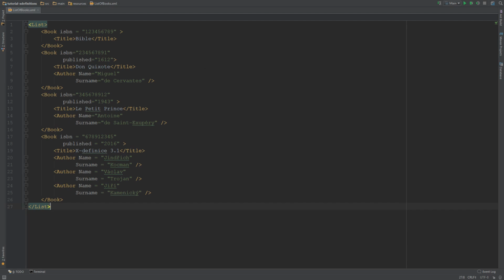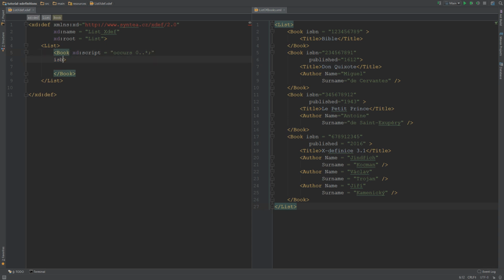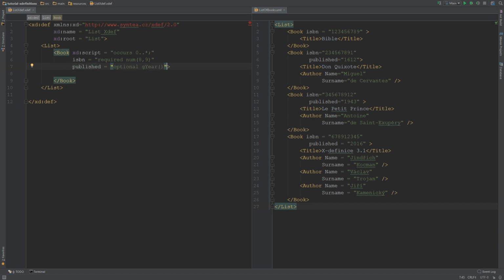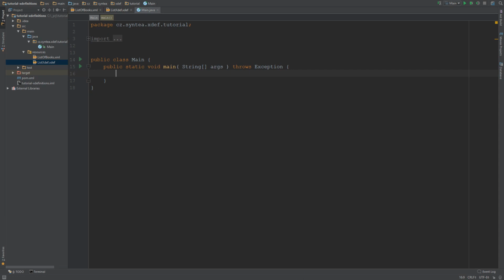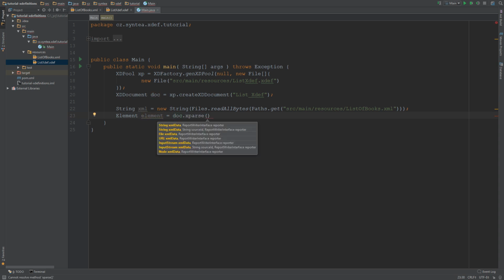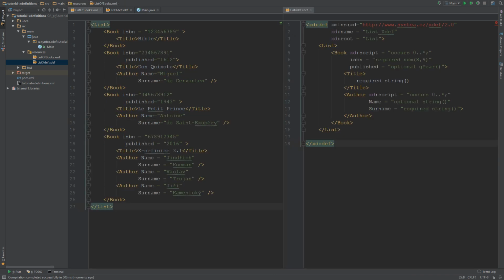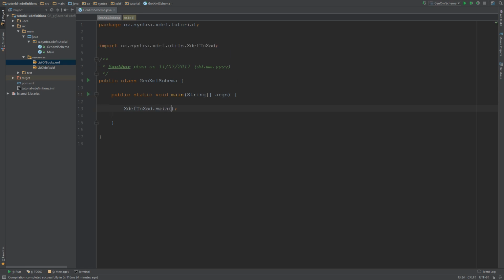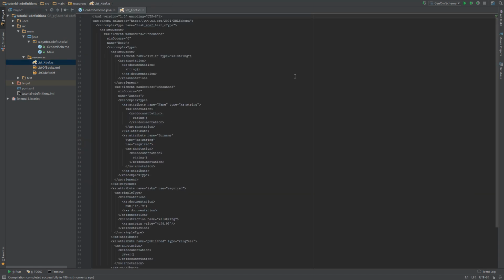Xdefinition tutorial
The X-definition is a program tool for describing the structure of XML documents. It is a legible and easy to maintain tool that can be used to create, validate, and process XML documents.